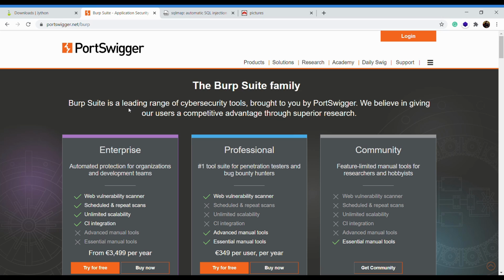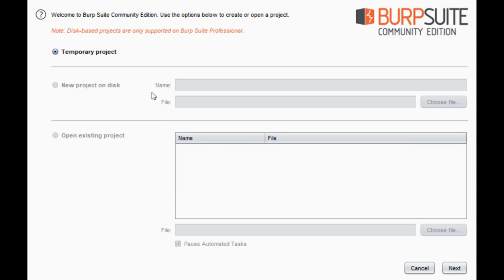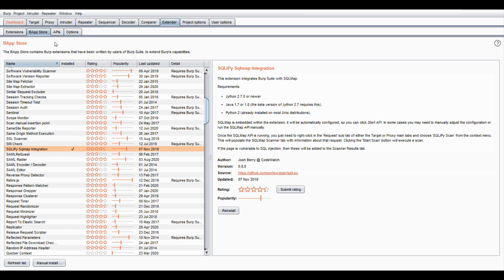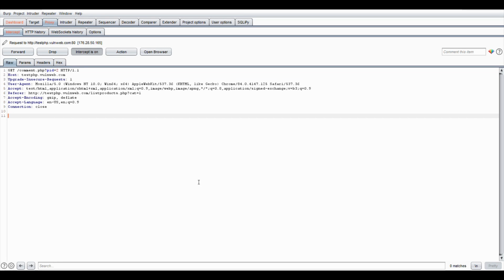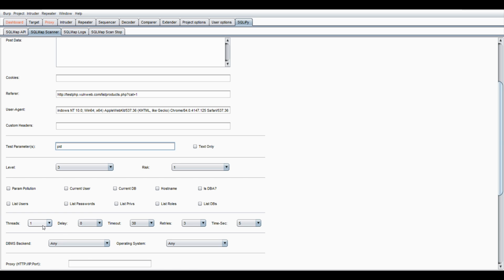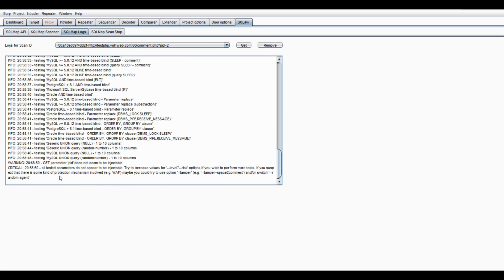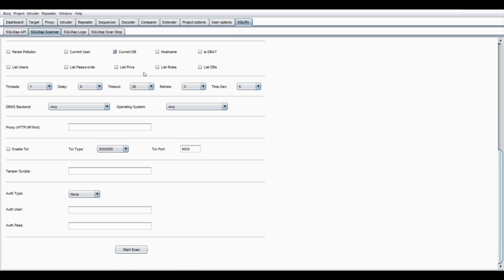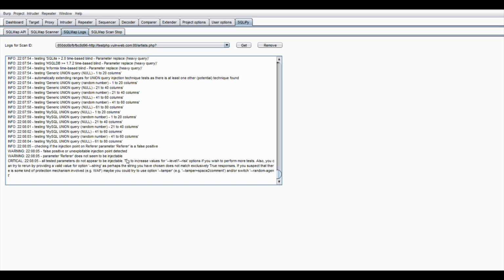Pentest pro tip - Integrating SQLmap and Burp suite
This episode shows what happens when SQLmap and burp suite are having a baby. Now seriously, this is PRO tip for all the geeks and nerds interested in pure engineering and pentesting in web application universe. Enjoy!

Author: Marek Sottl